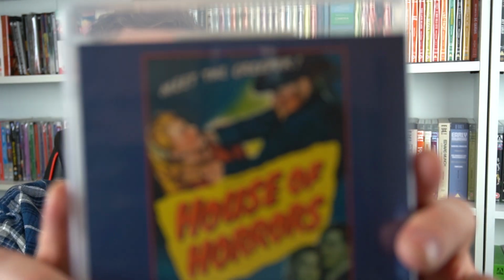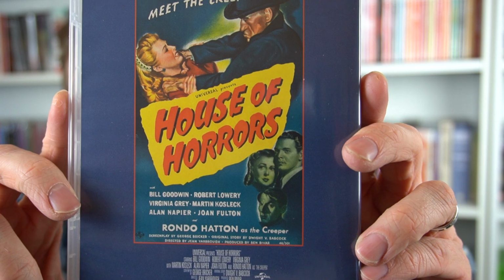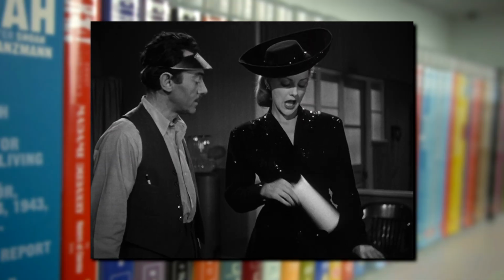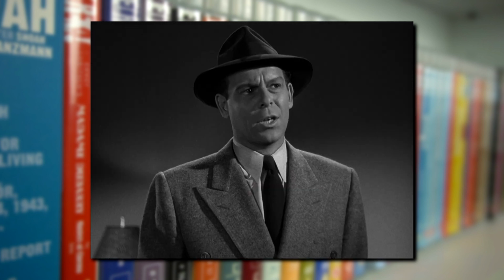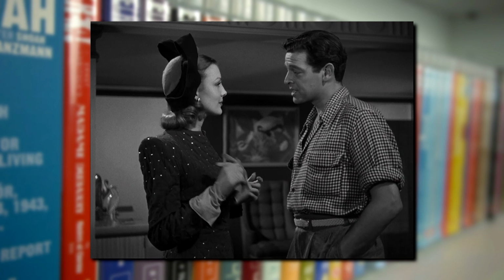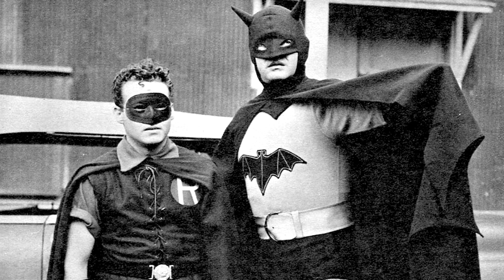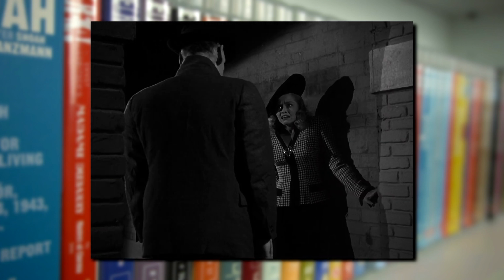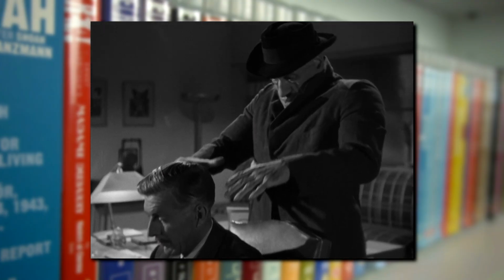Blu-ray Review #20 - HOUSE OF HORRORS (1946) [Eureka!] CREEPING HORROR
RazorwireReviews 2023
Episode 24